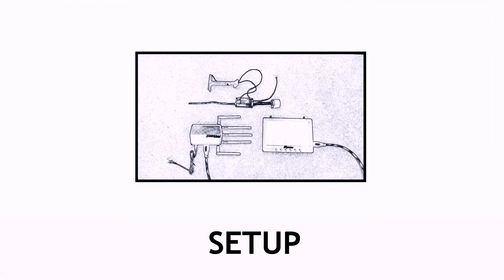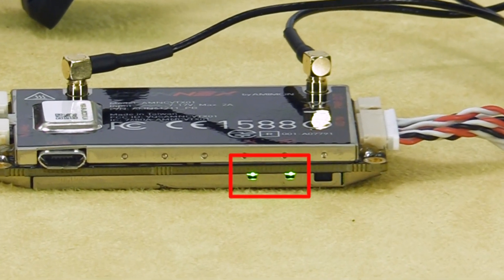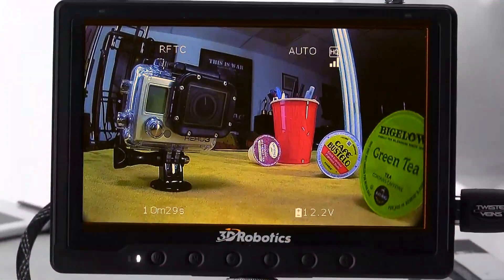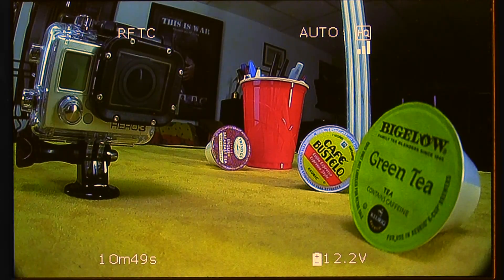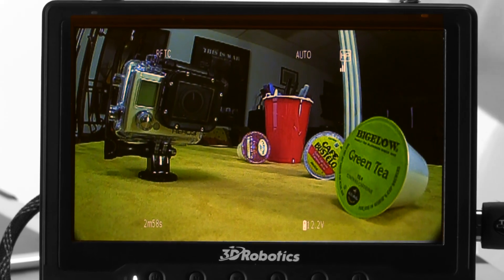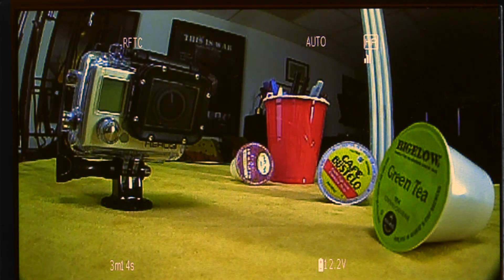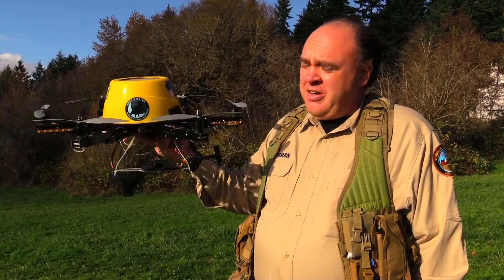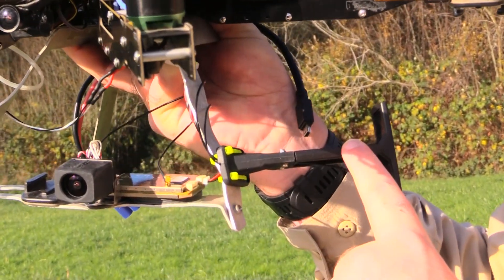Connex ProSight Unboxing, Setup and Testing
For the best prices on the latest drones, visit B&H

In this episode, the Roswell Flight Test Crew reviews the Connex ProSight digital, high-definition FPV video system from Amimon. Announced as the first video link for drones capable of providing a zero-latency, HD signal, the ProSight Vision Kit includes everything required to set up a drone for First-Person View flying: a camera, transmitter, transmit antenna and a ground station receiver. Just connect the receiver to any HD display device to see what the drone sees in real time. In this review, the crew unboxes the ProSight, shows how to connect the various components, how to set up the system using its internal menus and performs latency tests. Then, they mount the ProSight on a drone – RQCX-3 “Raven” – and give their impression of its performance.